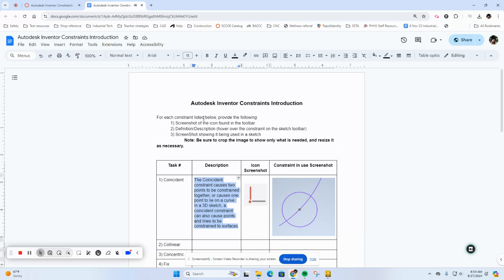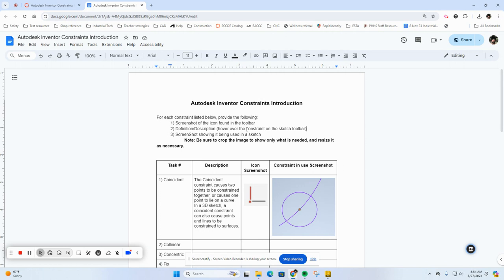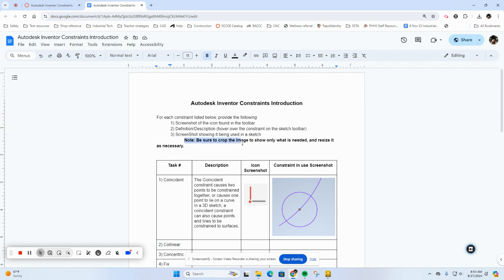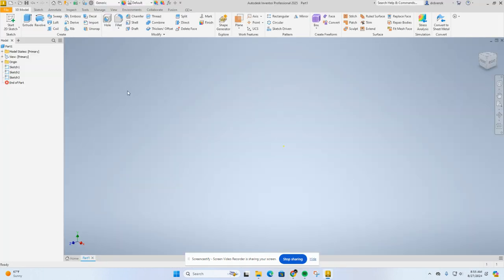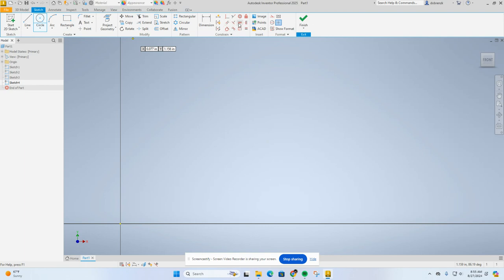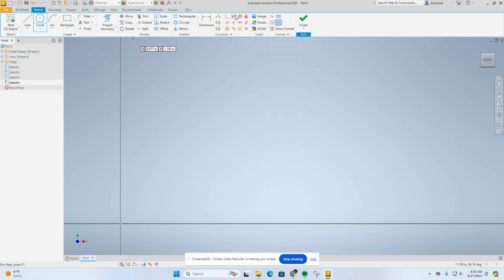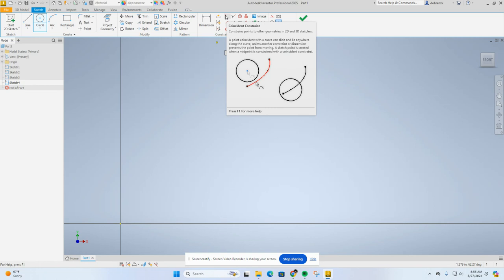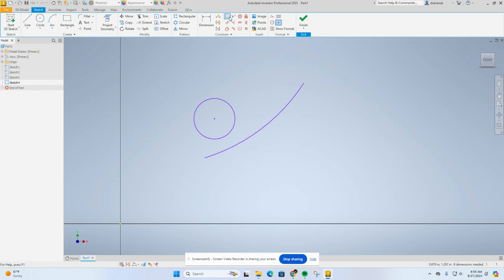Autodesk Inventor Constraints Introduction Video Explanation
This video explains how to complete the Constraints Introduction worksheet that helps familiarize students with constraints.